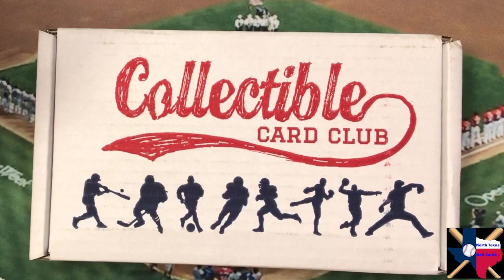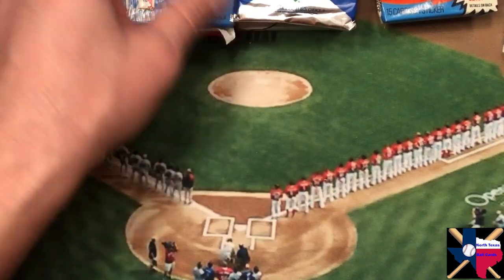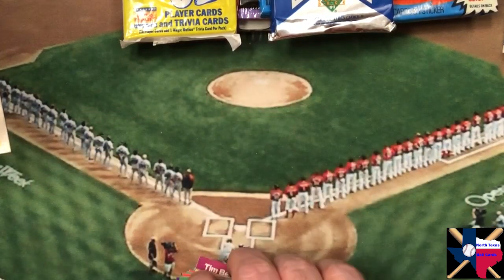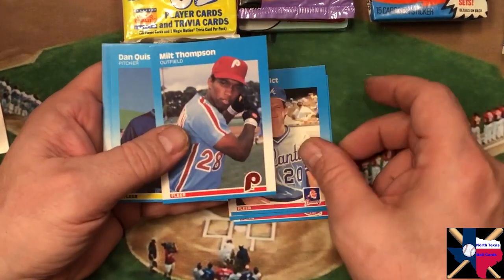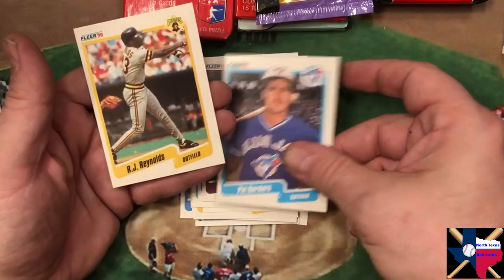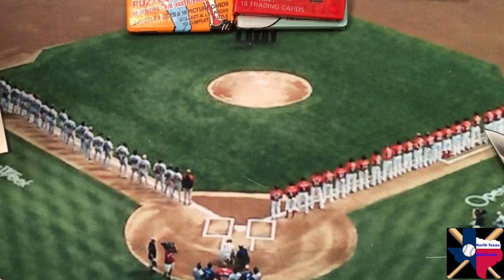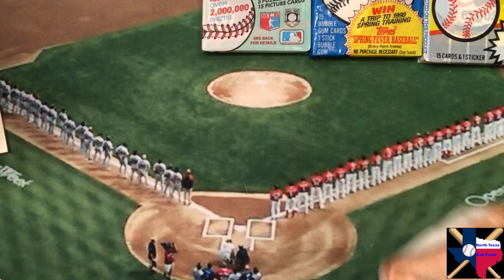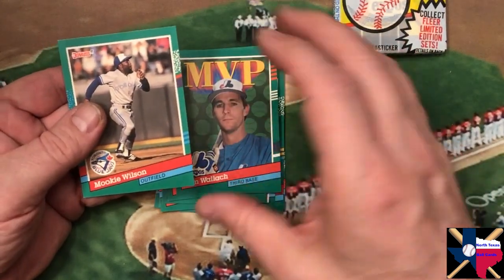Collectible Card Club - January 2023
The platinum level subscription box from Collectible Card Club in Dallas, Texas